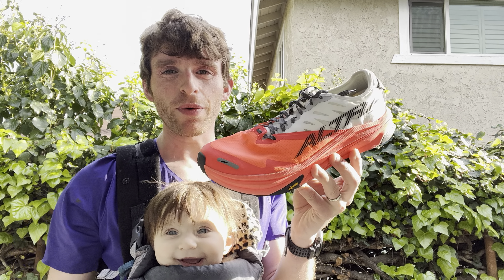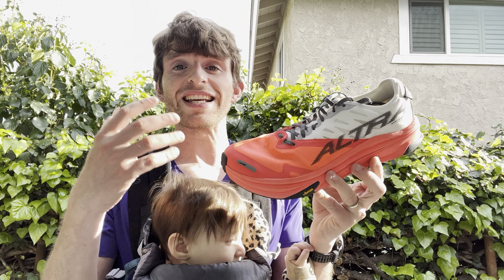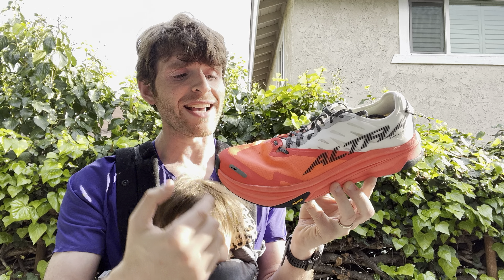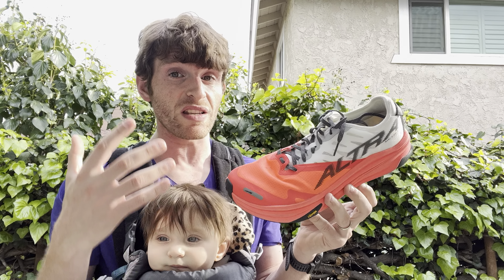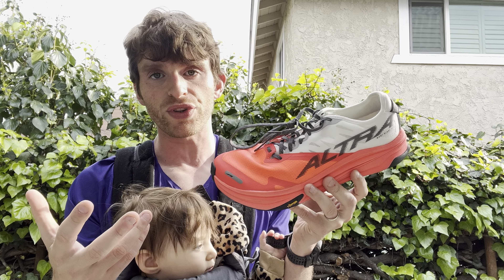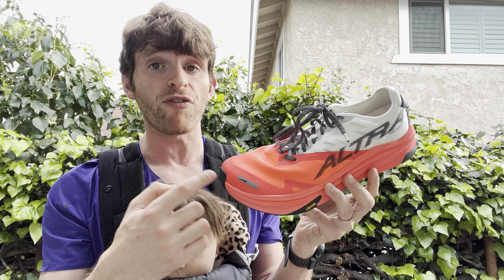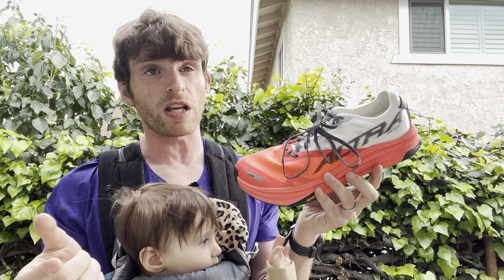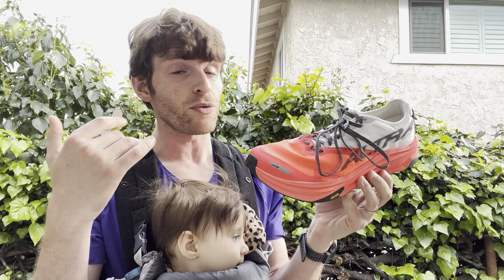Altra Mont Blanc CARBON!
Matt reviews the Altra Mont Blanc Carbon, a zero drop super shoe for the trails. Isabella gives her thoughts too.